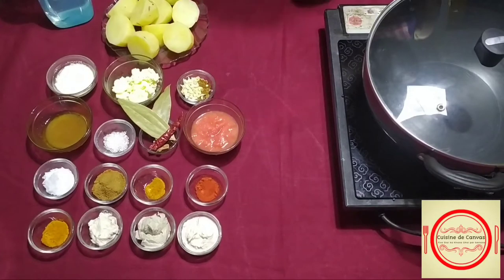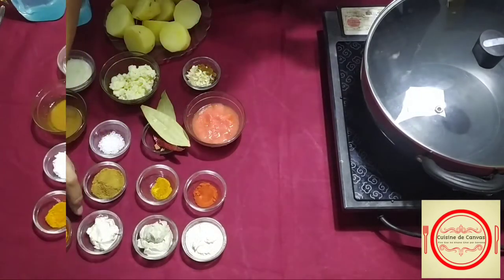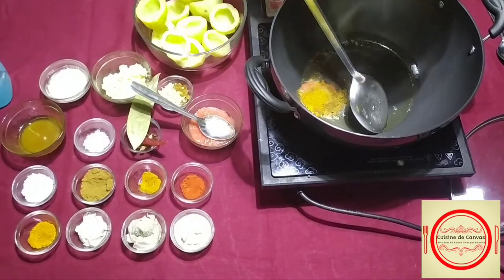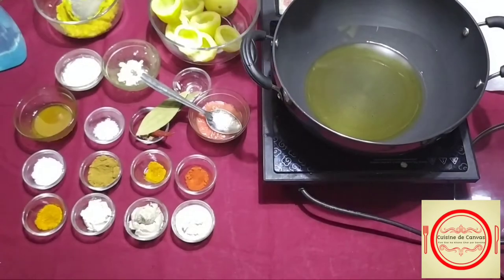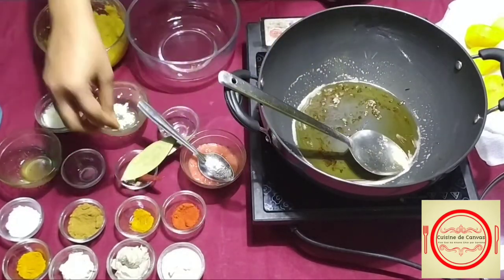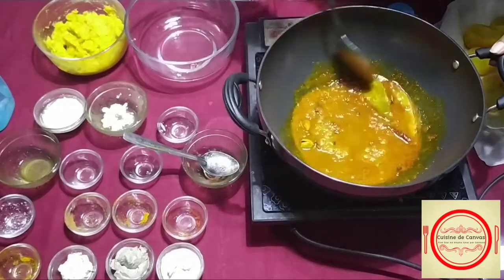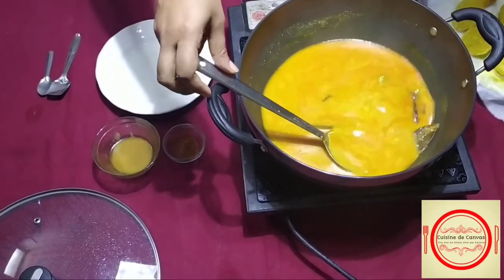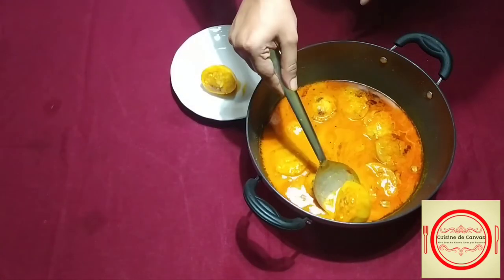|| STUFFED ALOO DUM || STUFFED POTATOES IN A SPICY SILKY SMOOTH GRAVY ||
Hi!
So today we will learn making stuffed aloo dum.
               Aloo dum or dum aloo is a potato best dish, from the Kashmir valley where it is stuffed or unstuffed and cooked in spicy silky gravy. If stuffed, then stuffing can be done with crumbled cottage cheese, grated potatoes, nuts, raisins and spices. sometimes cheese can also be added as a fusion. Today I will make this preparation in pure veg option.
               It goes well with Naan, roti, chapati any kind of pulao specially Basanti pulao or Mishti pulao.

Ingredients:
Big size potatoes 5 numbers
Grated cottage cheese 2 tbsp
Chopped nut 1 tablespoon
Tomato puree 2 tbsp
Hung curd 1 tbsp
Cashew paste 1 1/2 tablespoon
Poppyseed paste 1 1/2 tablespoon
Pumpkinseed paste 1 teaspoon
Whole hot spices (2 bay leaf, 2" cinnamon, 2 cardamom, 4 cloves)
Ghee+ oil 3 tbsp
Cumin powder + coriander powder 1 tablespoon
Kashmiri red chilli powder 1 teaspoon

I am eagerly waiting for food suggestions of your choice and I will try to cover the recipe soon.

DO LIKE TO ENCOURAGE!!
Using any photo or content without permission is strictly prohibited.
For any other queries you can send email at any time.